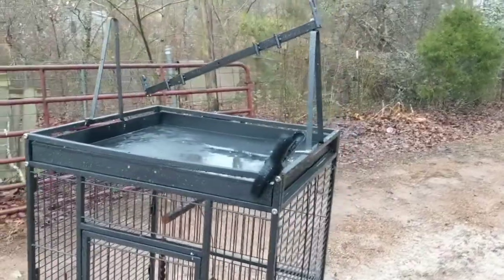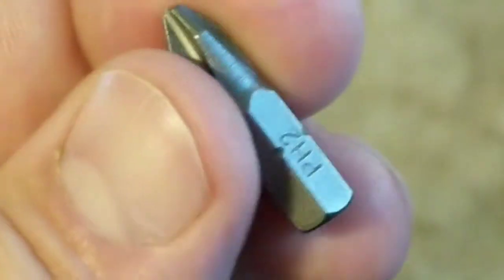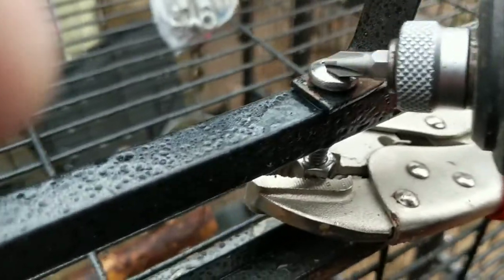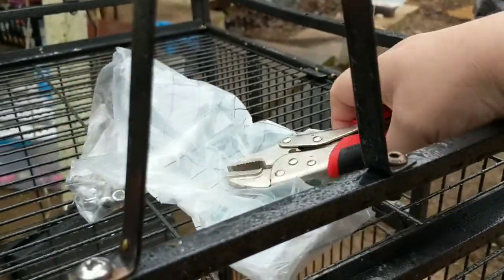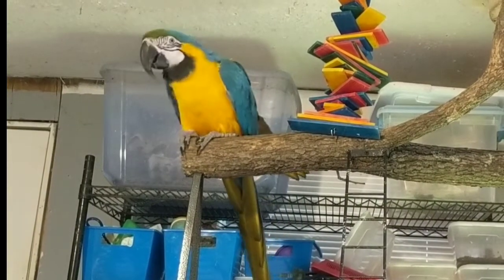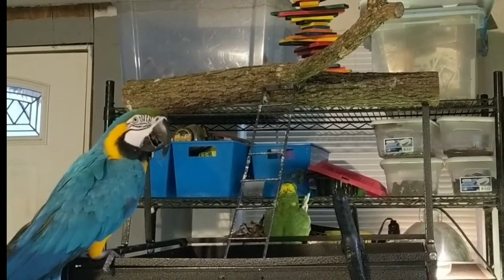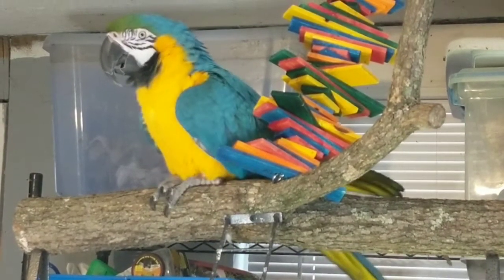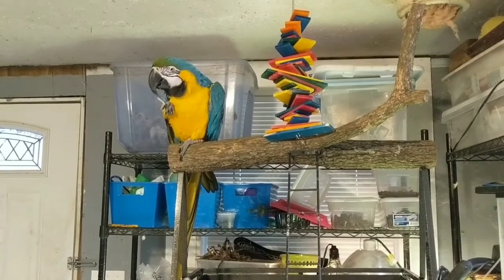REBUILDING A BIRD CAGE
10cc Slip Tip ORing Syringe
20cc Slip Tip ORing Syringe
3cc Plastic Pipettes